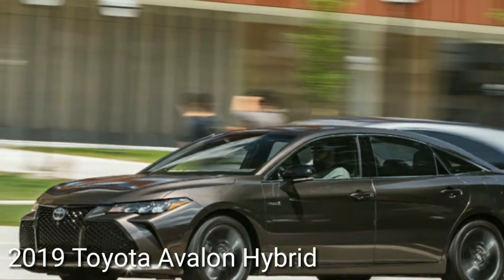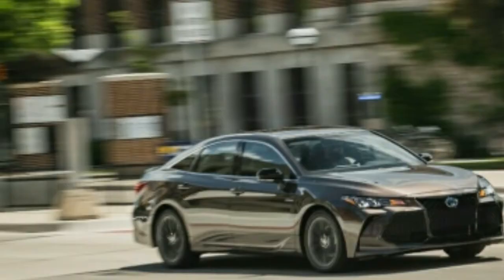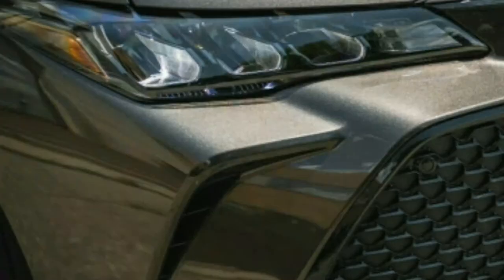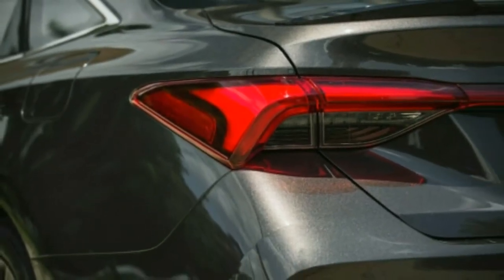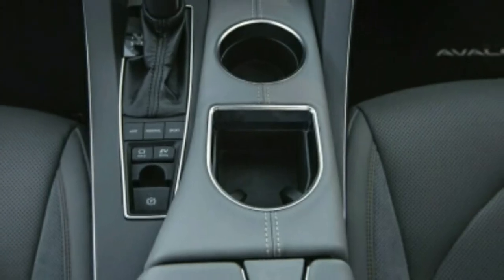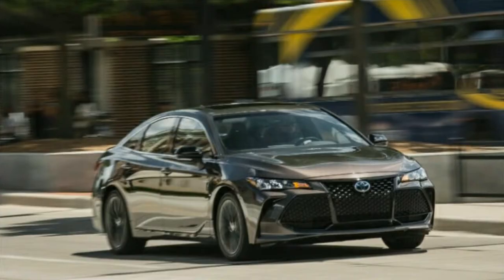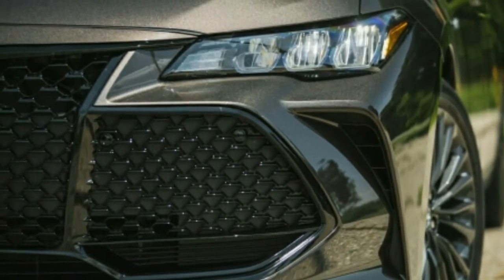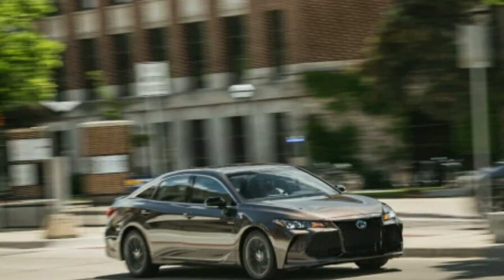2019 Toyota Avalon Hybrid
2019 Toyota Avalon Hybrid, Toyota Avalon, Toyota Avalon 2018, Toyota Avalon indonesia, Toyota Avalon 2006, Toyota Avalon 2019 interior, Toyota Avalon 2016, Toyota Avalon 2007.
Can a singln be comfy, sporty, and efficient all at once?

Anyone who has ever attempted to play Bop It can tell you that multitasking isn’t easy. So this particular version of the new 2019 Toyota Avalon that we’ve just tested seems to have the cards stacked against it. The contradictions begin with the combination of the sport-tuned XSE trim with the optional gas-electric hybrid drivetrain that’s less powerful than the standard 3.5-liter V-6. And as the largest sedan in Toyota’s portfolio, the Avalon’s reputation is that of a big, cushy cruiser that has typically curried favor with a mature owner base.